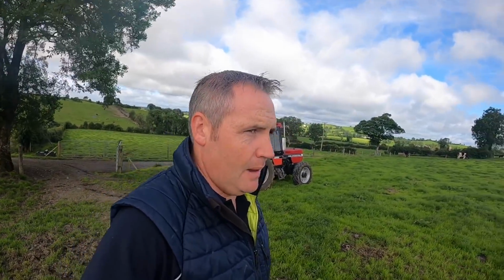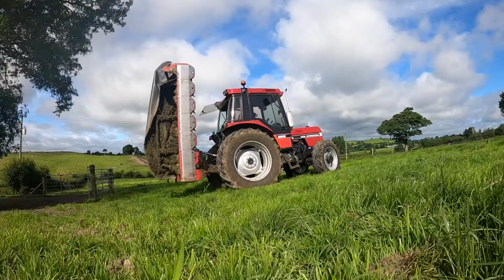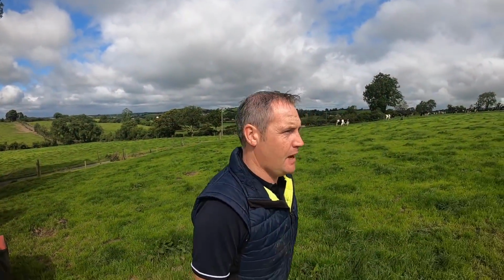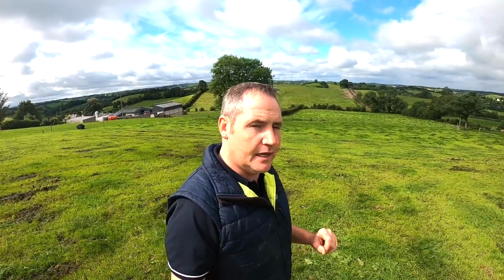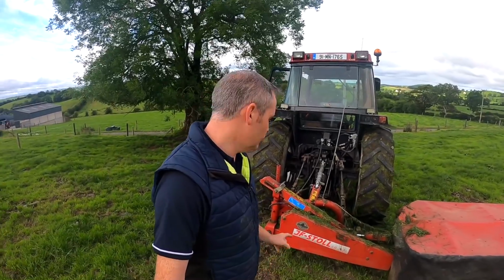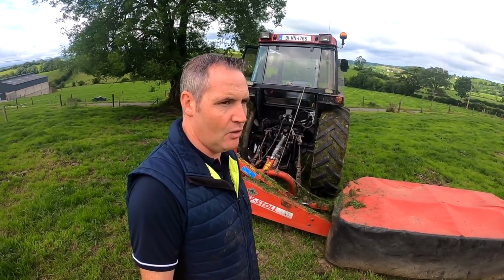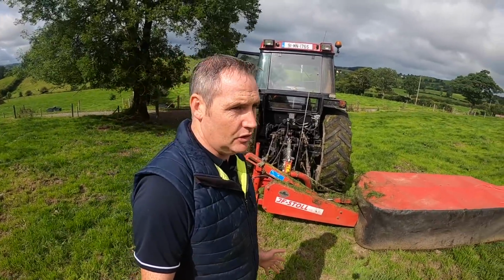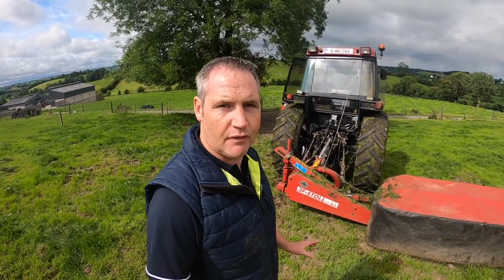"TOPPER OR DISC MOWER" WHICH ONE SHOULD YOU BUY AND WHY???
This video was filmed in late August of 2020 and i never got around to publishing it, but due to so many requests here it is finally. Topper or Disc Mower, which is best suited to you a why??

My Hunter Wellingtons which i highly recommend

Camera's
Drone's
I've been using drone's for over 20 years and i've had them all, these are the best.
DJI Mavic Air Original --- Used in this video and highly recommended.
DJI Mavic Air 2 --- Faster, Better battery, Range and Image Quality.
Camera Mounts
Most of my outdoor Shots The Magnetic Camera Mount
For my in cab chat's The Suction Cup
Used in all my video's "Simply Brilliant" The 3 way selfie stick
For them hard to get shots The Flexible Jaw Mount